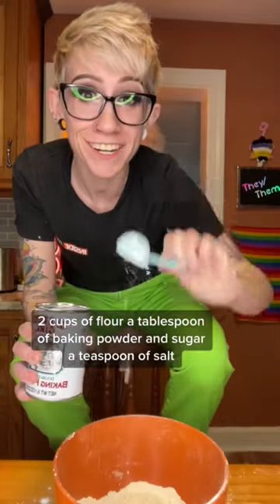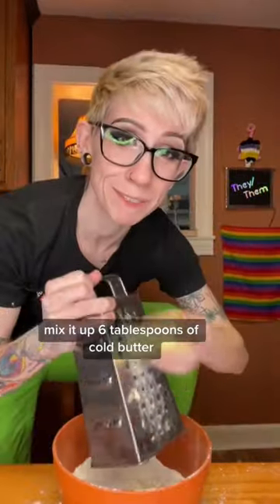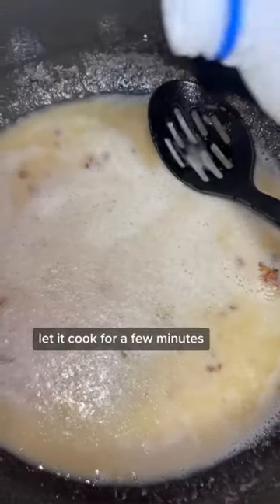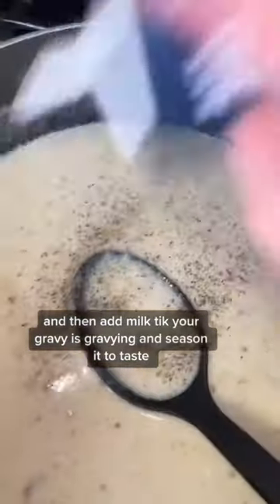The porch made it better